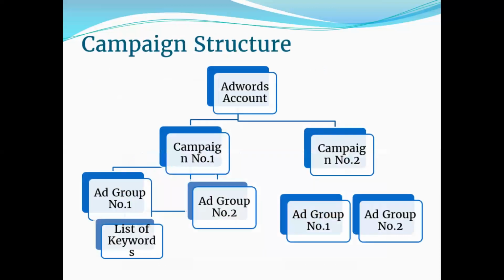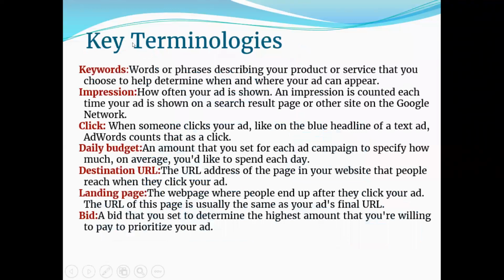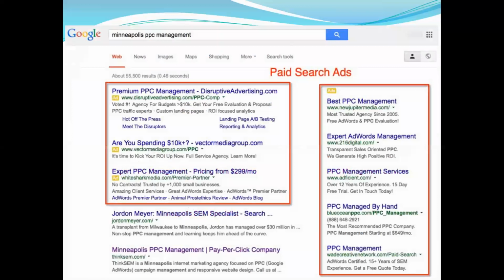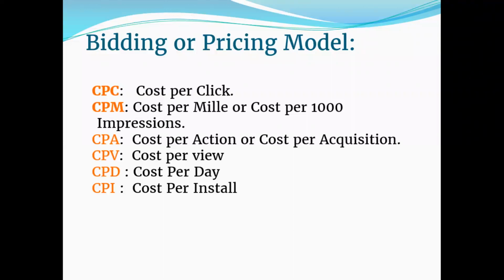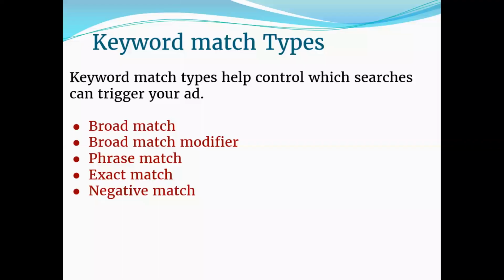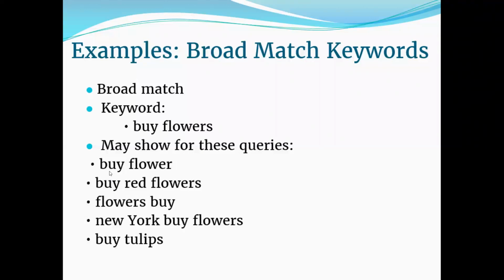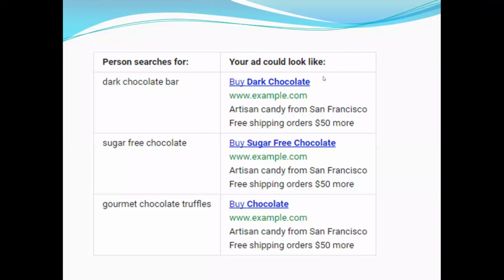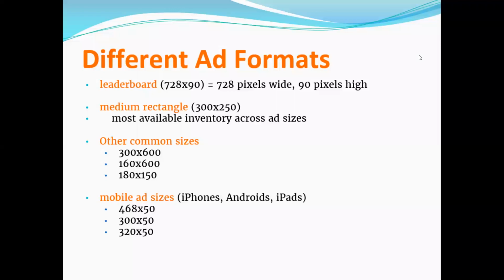Google Adwords fundamentals Step By Step Tutorial - Rakesh Tech Solutions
Learn This Video Google Adwords fundamentals Step By Step Tutorial  by Digital Rakesh